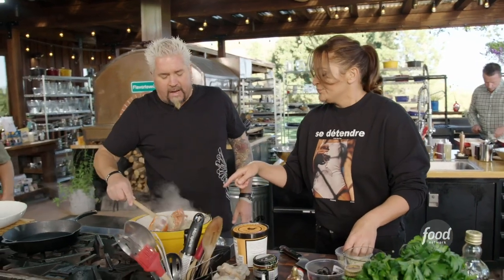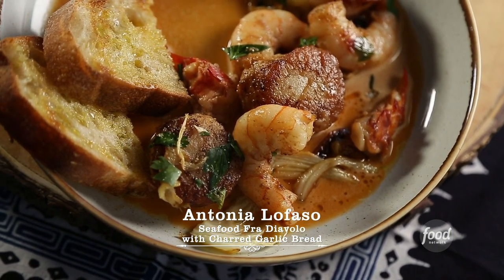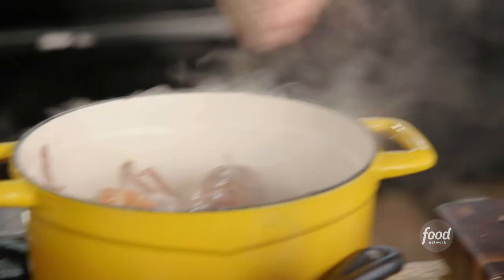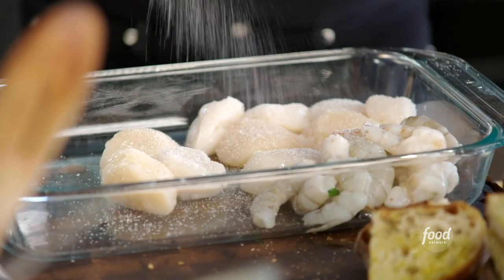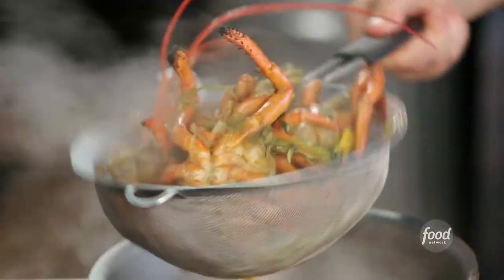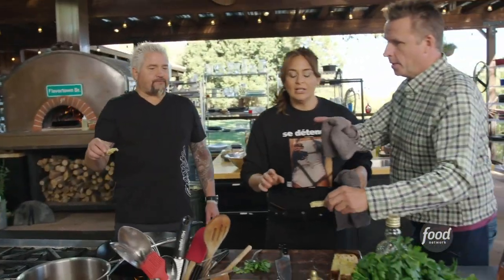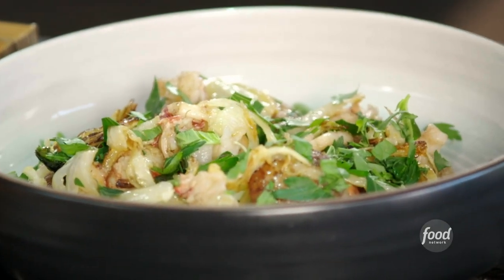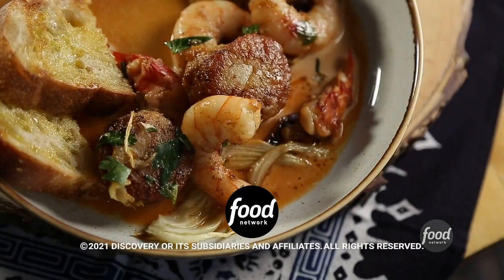Antonia Lofaso's Seafood Fra Diavalo with Charred Garlic Bread | Guy's Ranch Kitchen | Food Network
Antonia uses the shells from her seafood to create a rich and flavorful broth for this decadent dinner!